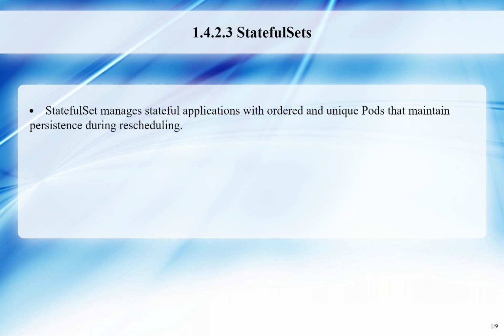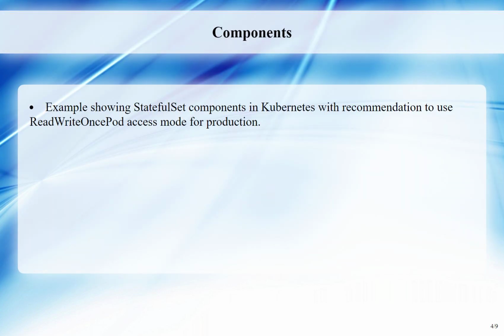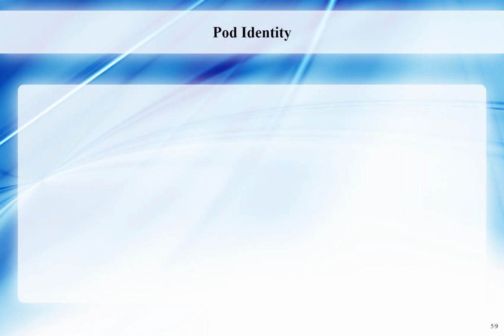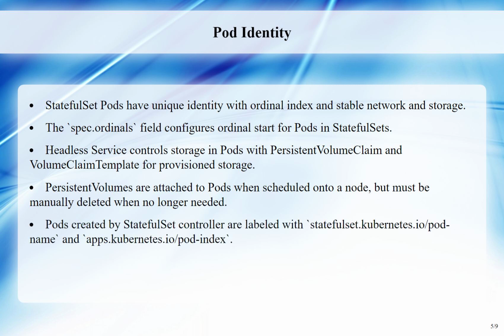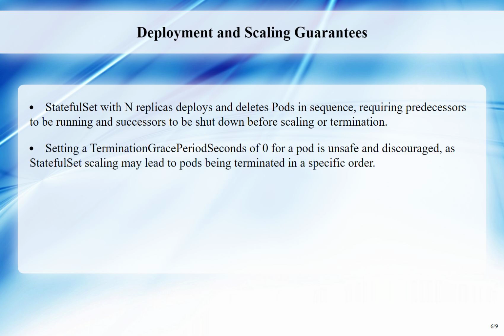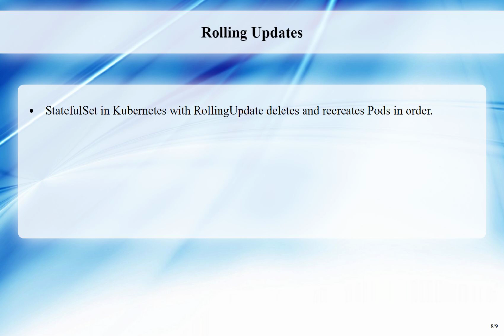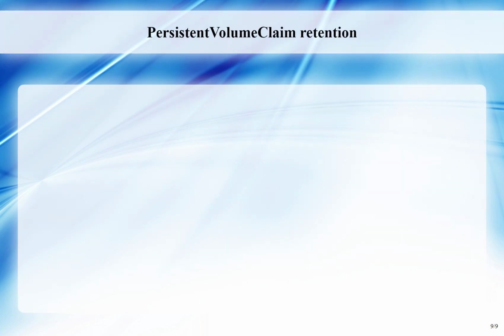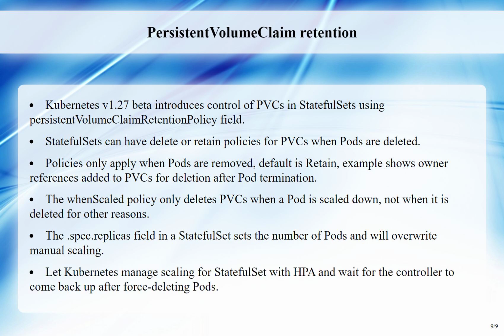1.4.2.3 StatefulSets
Summary of article The article is about: StatefulSets manage stateful applications, provide guarantees for ordering and uniqueness, stable network identifiers, persistent storage, and ordered deployment.